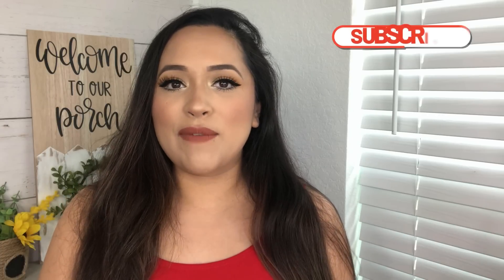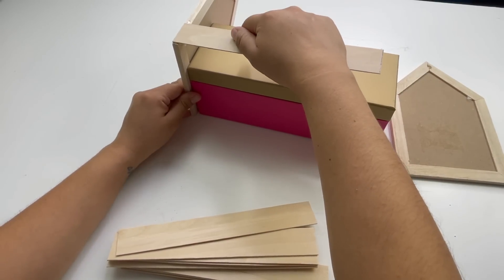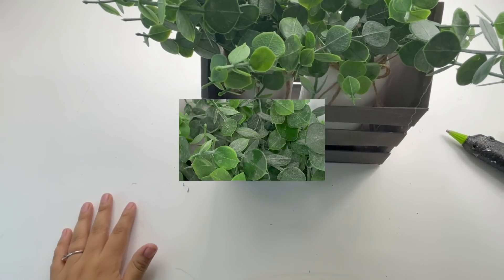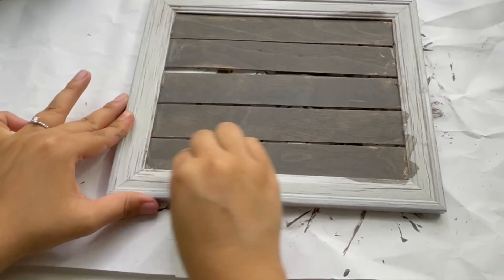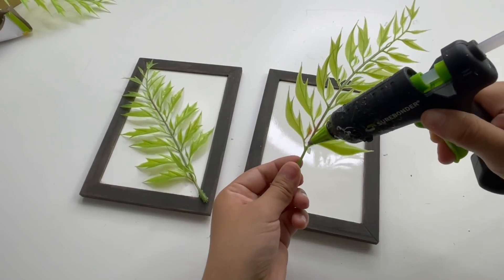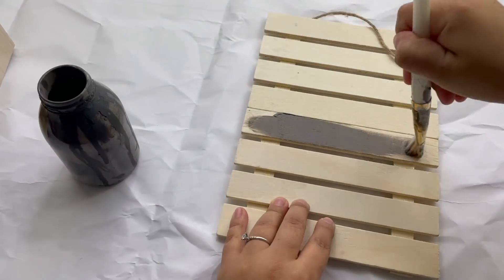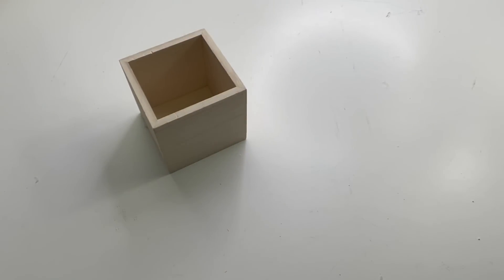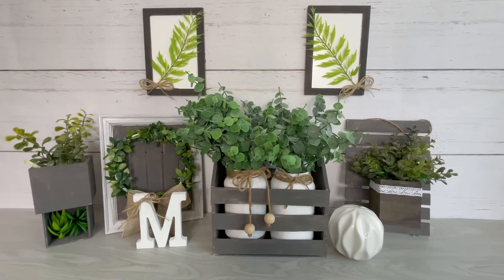Quick and Easy Dollar Tree DIYS | Home Decorating Ideas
In today's video I will be making some very easy and quick diys using mostly dollar tree items. My first project was inspired by barbara Country lily decor
I hope you guys enjoy today's video xoxo Maria

paint used : WAVERLY CHALK PAINT IN MINERAL, ANTIQUE WAX
APPLE BARREL ACRYLIC PAINT IN BLACK , NUTMEG BROWN AND CHESNUT & a lil bit of water